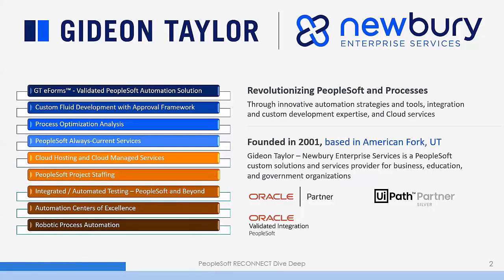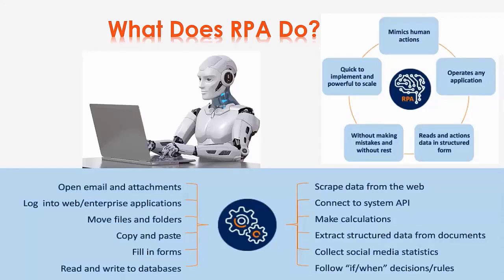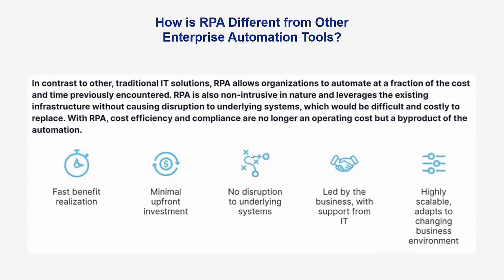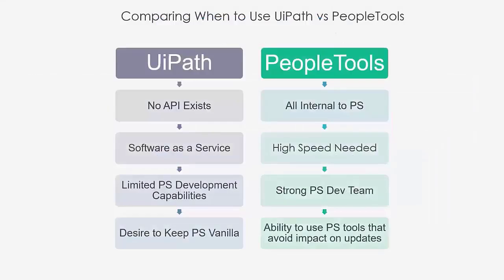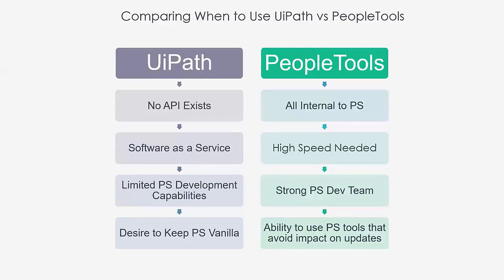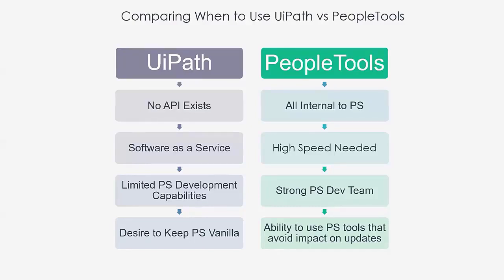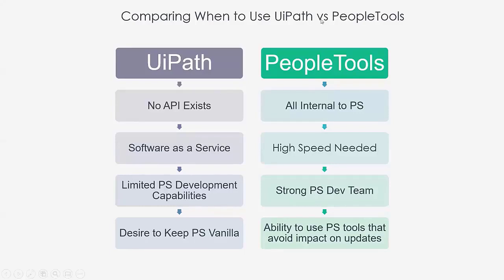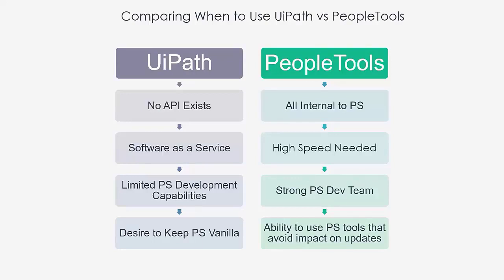RECONNECT Dive Deep 2021: When to Automate with Robots vs. PeopleTools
Robotic Process Automation provides rapid means for organizations to automate manual processes. We'll discuss strategies for when to automate using PeopleTools versus when to build a "bot".